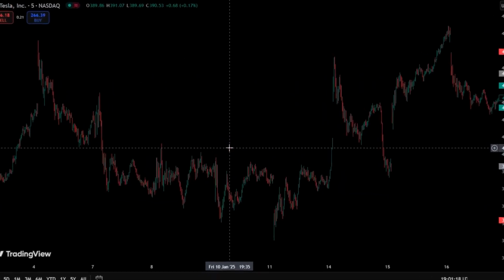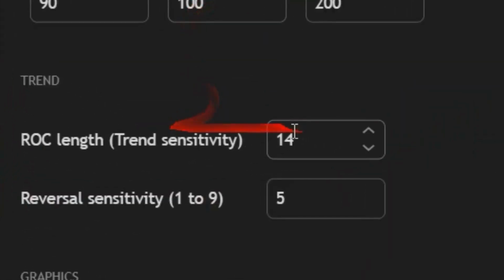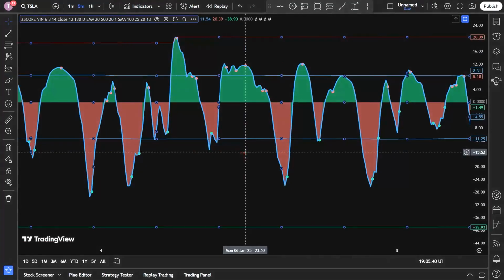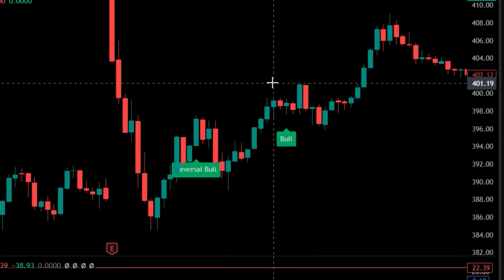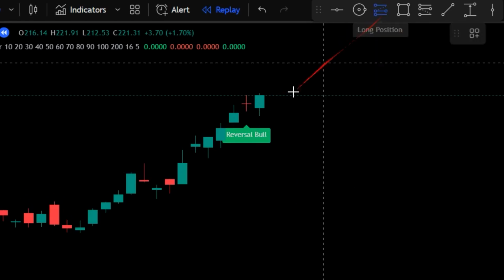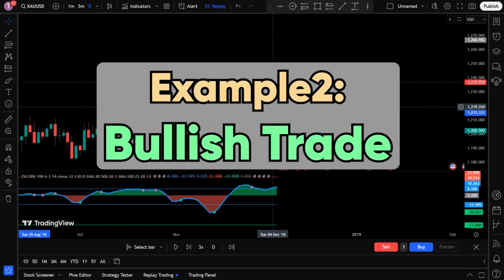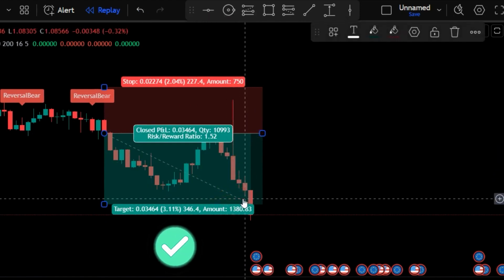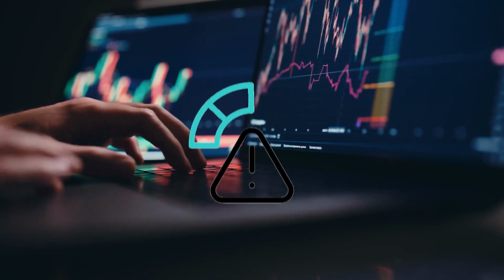Most Accurate Trend Reversal Trading Strategy for Forex, Stocks & Crypto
Are you struggling to catch trend reversals effectively? 🚀 In this video, I’ll reveal a powerful trend reversal strategy that works for Forex, stocks, and crypto trading. We’ll use TradingView indicators to identify high-probability reversal setups, ensuring precise entry and exit points. Whether you’re a beginner or an experienced trader, this step-by-step guide will help you trade with confidence. 📊💰